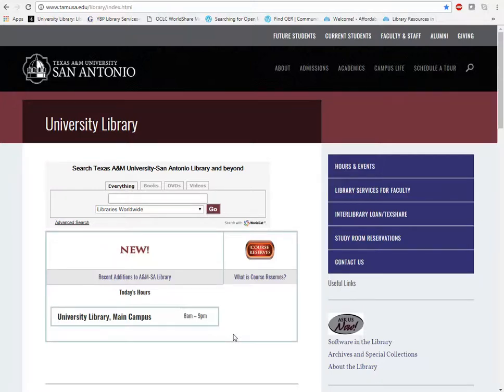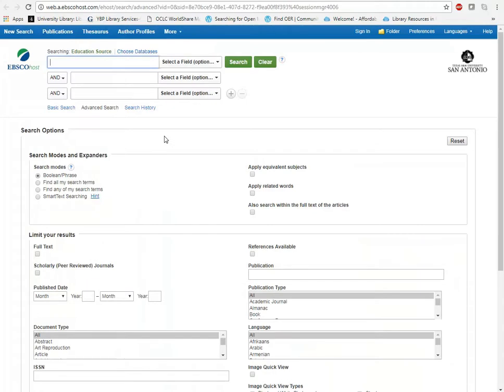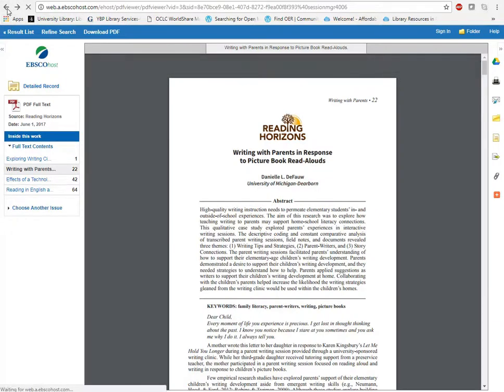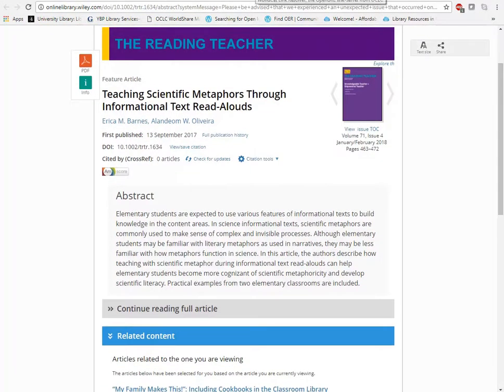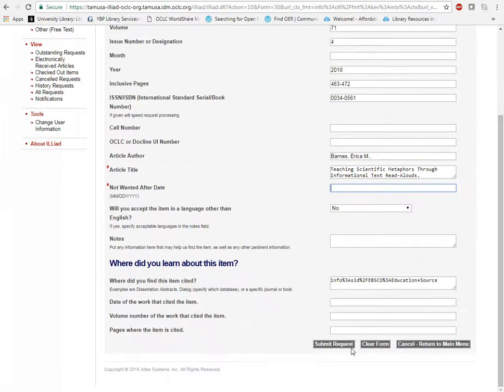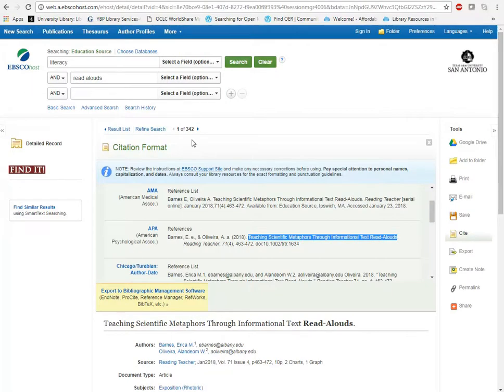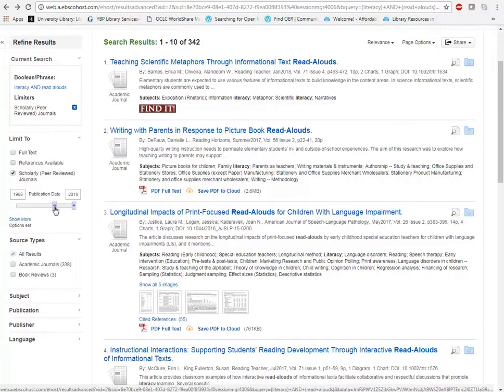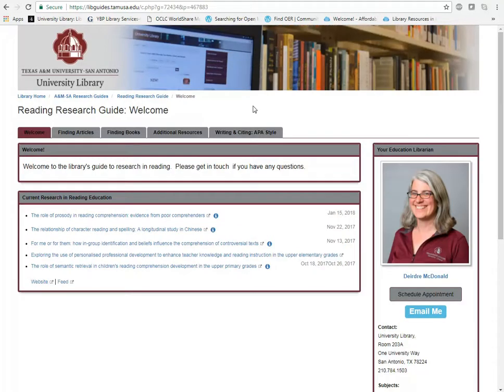Library Resources for SAISD Reading Cohort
Intro to Research for Spring 2018